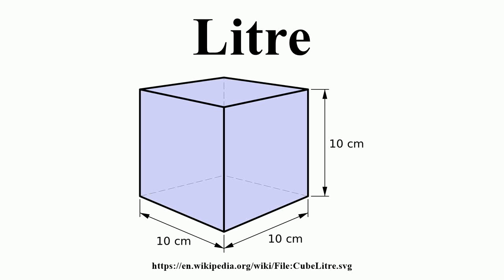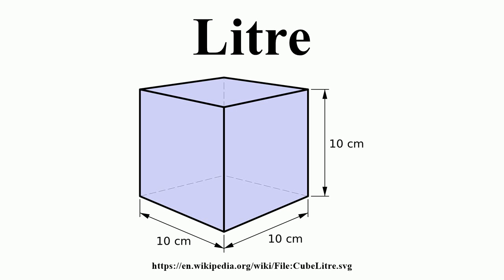Litre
Image-Copyright-Info
Author-Info:   Cube.svg: Image created by H McKenna based on source code by Marcelo Reis. derivative work: Cristianrodenas (talk)

Image-Copyright-Info